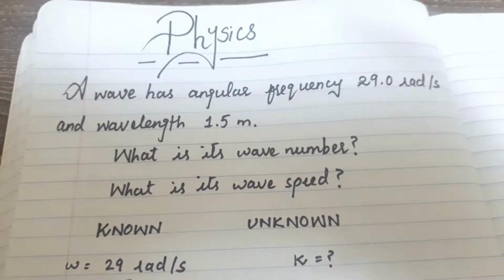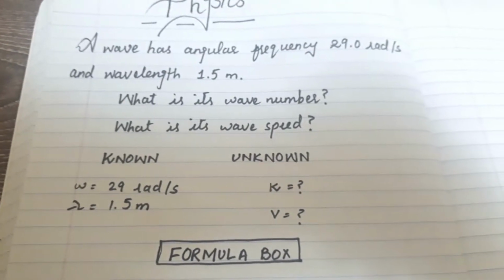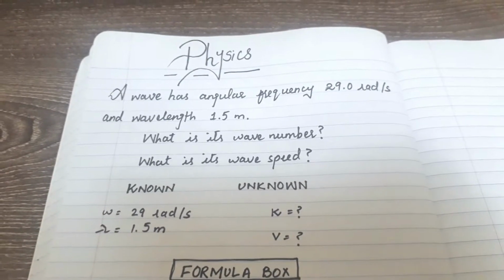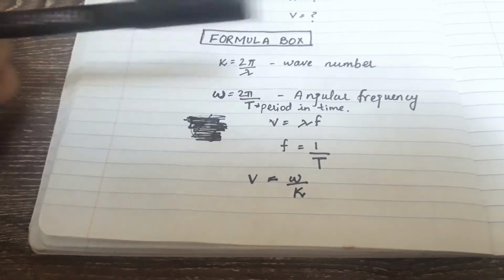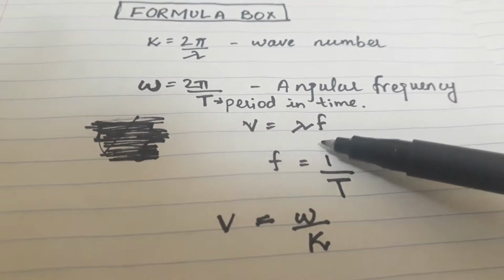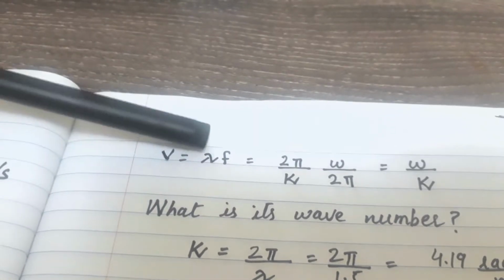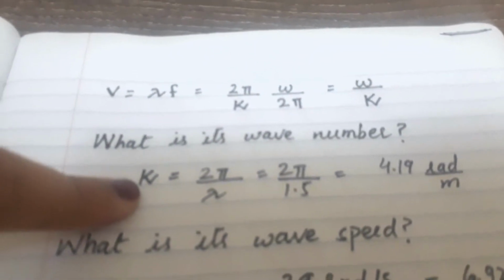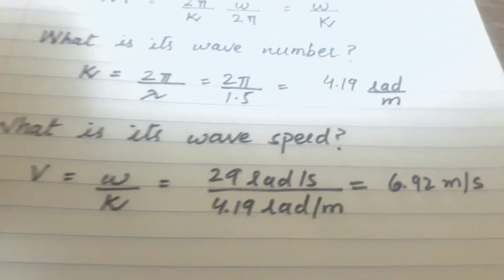How to find the wave number and wave speed / Physics Problems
Hi Friends,
Today, I will be solving a basic First-year Physics Problem. I hope you learn something new from this video. I would also appreciate your feedback in the comments section below.

Question: A wave has an angular frequency of 29 rad/s and wavelength of 1.50 m. What is its wave number? What is its wave speed?